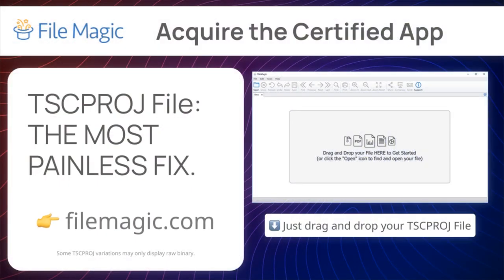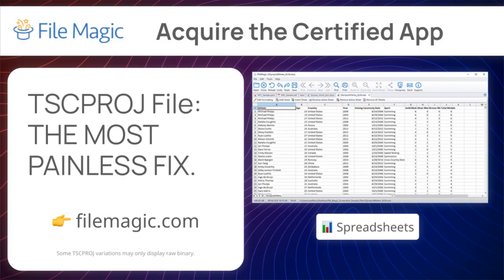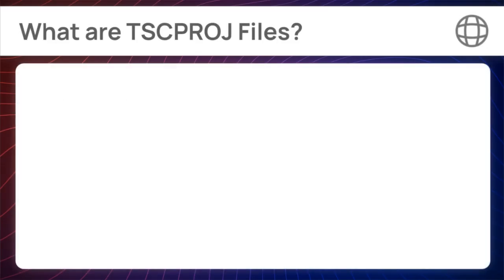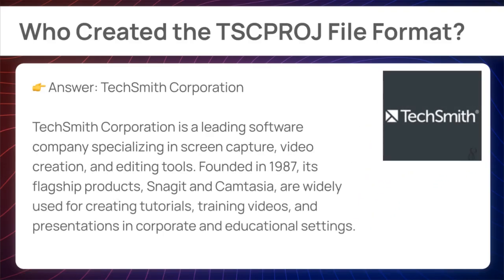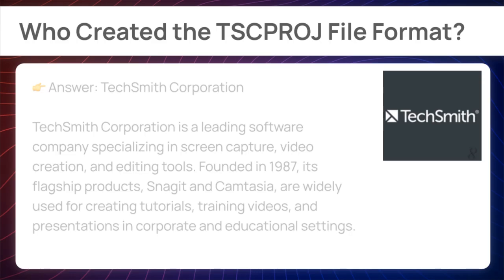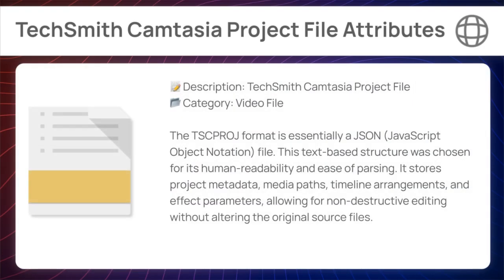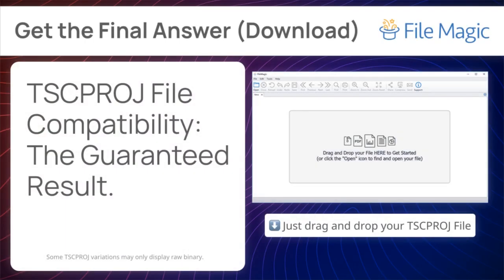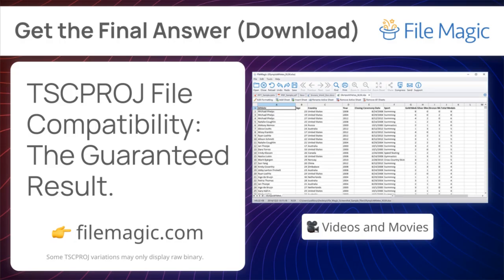How to Open TSCPROJ Files (TechSmith Camtasia Project)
Struggling with TechSmith Camtasia Project File that refuse to open? In this fast walkthrough, I’ll teach you how to open, view, and repair TSCPROJ files on Windows, even when the format isn’t recognized.

A TSCPROJ file is a video project created by TechSmith Camtasia (version 9 and later). It doesn't contain the actual video but rather references to media clips, edits, effects, and timeline information. Users create these files to save their work-in-progress and must export to a format like MP4 for final viewing.

The TSCPROJ format is essentially a JSON (JavaScript Object Notation) file. This text-based structure was chosen for its human-readability and ease of parsing. It stores project metadata, media paths, timeline arrangements, and effect parameters, allowing for non-destructive editing without altering the original source files.

▶ Tutorial Highlights:

- Importing Older Projects
- Sharing Project Packages
- Opening in Camtasia
- Match the file with the right TSCPROJ Windows software
- Learn the history behind the TSCPROJ file format
- Correct Windows TSCPROJ file association problems
- See what the TSCPROJ file contains and how it’s commonly used
- Fix common Windows errors that block TSCPROJ files

▶ Recommended TSCPROJ Viewers:

TechSmith Camtasia (TechSmith Corporation)

🛠️ Troubleshooting Steps:

1️⃣ Opening in Camtasia

Install TechSmith Camtasia and double-click the TSCPROJ file to open it directly. Camtasia loads the project timeline with all clips effects and annotations restored. Ensure all referenced media files remain in their original locations or use Camtasia's media manager to relink missing assets.

2️⃣ Importing Older Projects

For TSCPROJ files from older Camtasia versions modern Camtasia automatically prompts to upgrade the project format. Accept the upgrade and save a backup before proceeding. The application converts older project structures to the current format preserving editing decisions and effects where possible.

3️⃣ Sharing Project Packages

To share a project with all assets use Camtasia's File Export Project for Mobile or File Export Zipped Project feature. This bundles the TSCPROJ file with referenced media into a single archive ensuring recipients can open the complete project without missing files.

Timestamps:

00:00 - TSCPROJ File Introduction
00:26 - The TSCPROJ Extension
00:47 - Exploring the TSCPROJ Format Structure
01:08 - TSCPROJ Openers
01:26 - View TSCPROJ Files
01:51 - TSCPROJ Crash Fixes
02:56 - Third-Party Universal Viewers